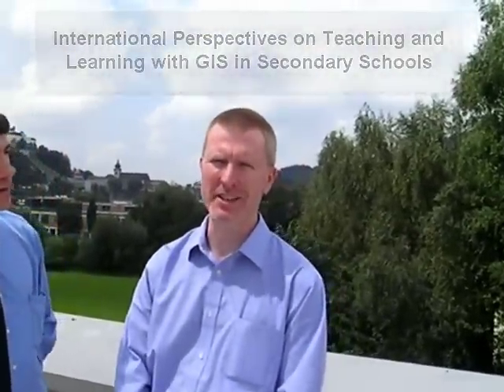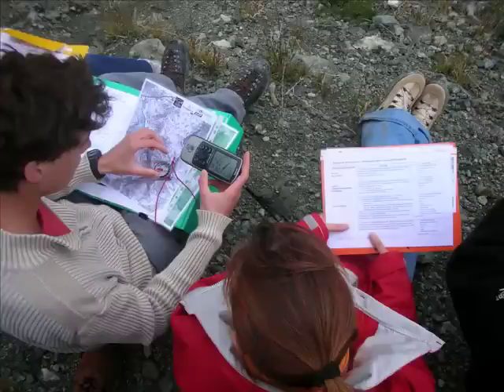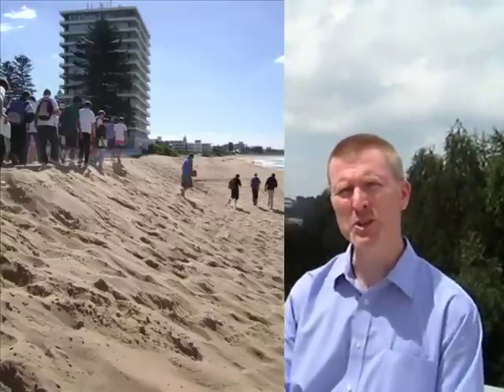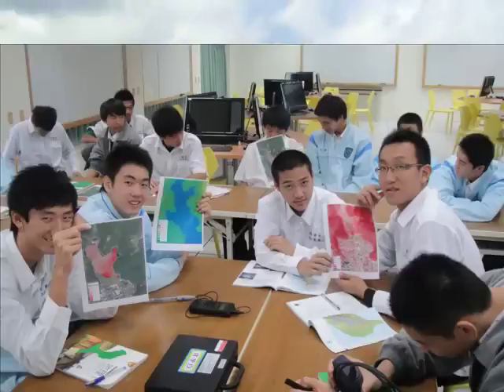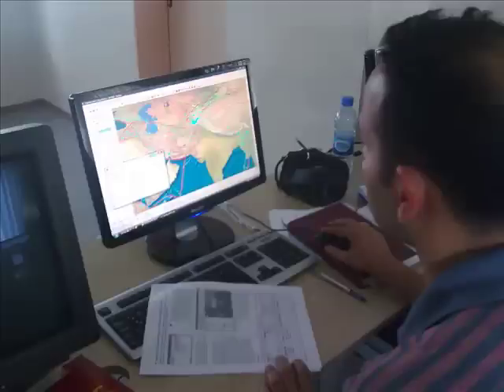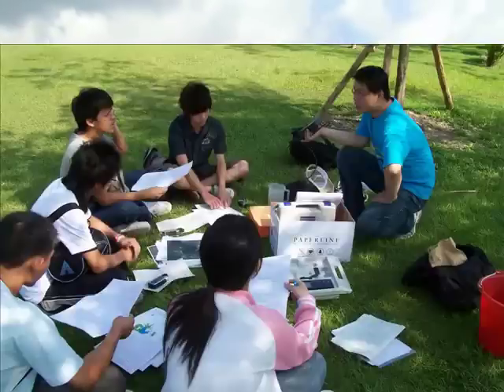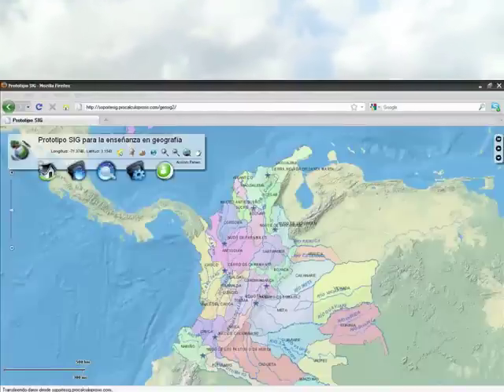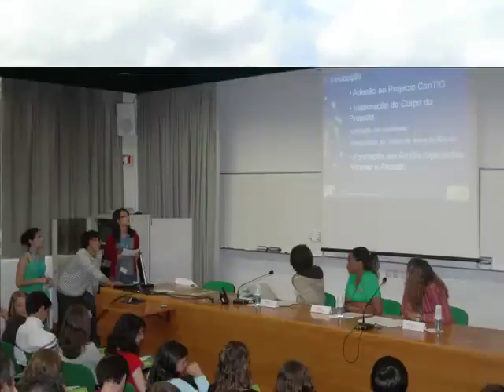Book: International Perspectives: GIS in Secondary Schools: Introduction, Scope, Goals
Book:  International Perspectives on Teaching and Learning with GIS in Secondary Schools:  Introduction, Scope, Goals.  Video 1 of 5.  Published by Springer.  Includes 33 chapters by authors representing 33 different countries, a Foreword by Roger Tomlinson, an introduction and a synthesis, and many color photographs.